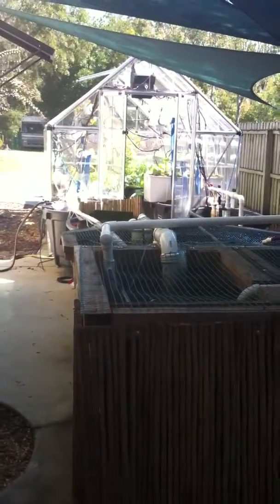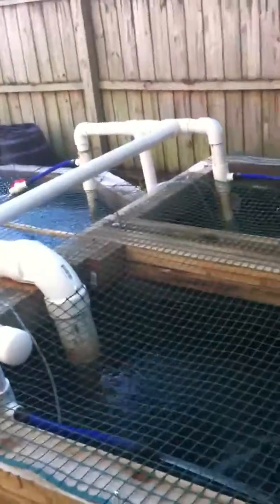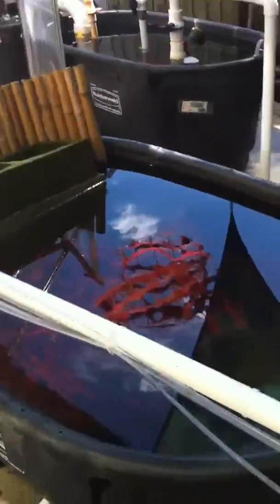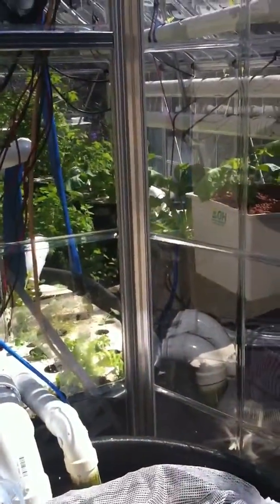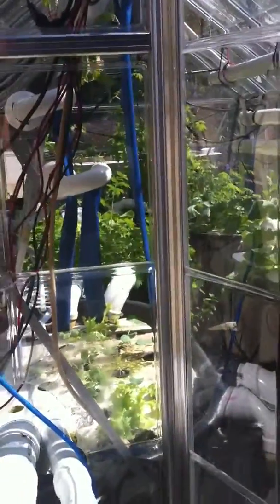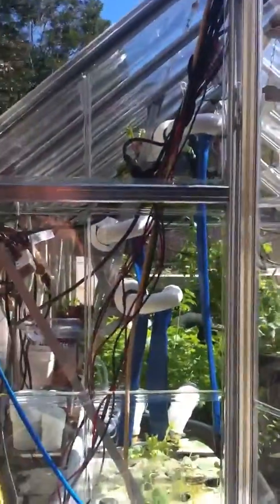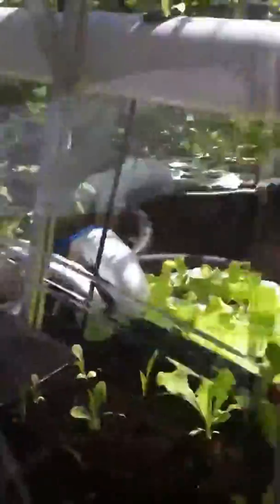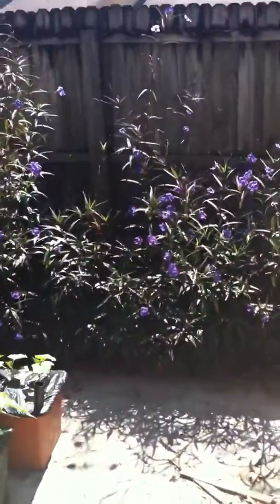Lutz, FL Side Yard Aquaponics System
Our side yard system has 500 gallons of fish (about 150 total Tilapia), 100 gallon clarifying tank, 100 gallon bio tank, and about 800 gallons of plant tanks with two nice size flood and drain tanks.